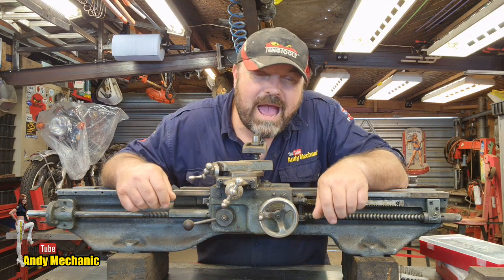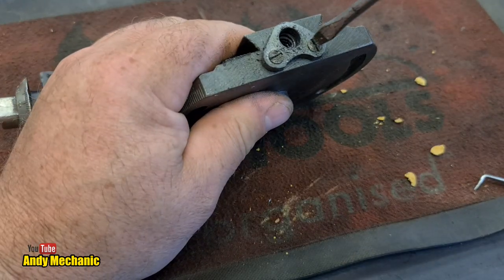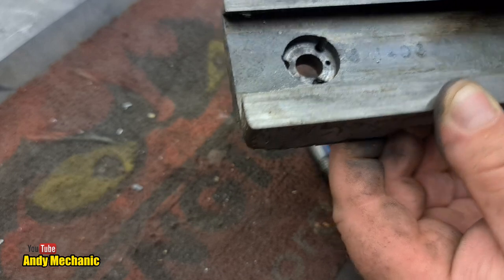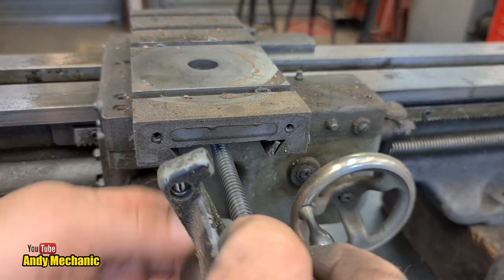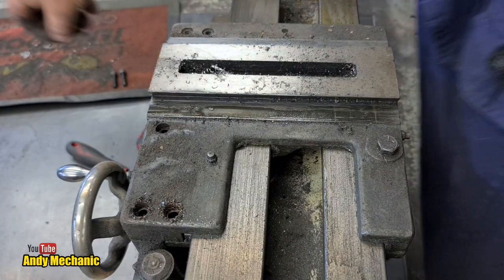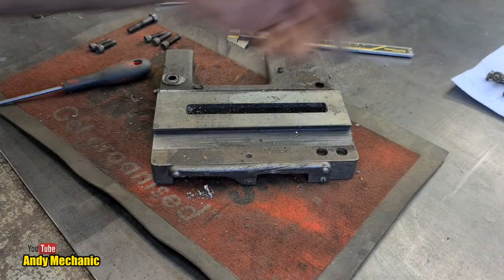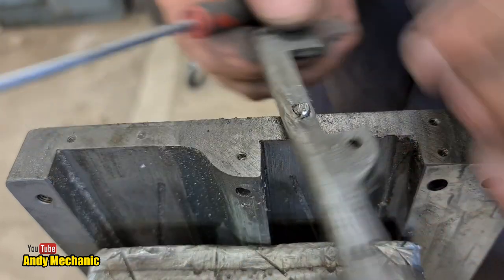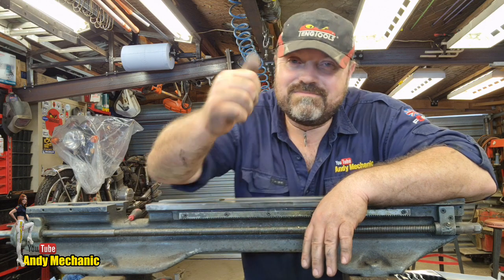Myford lathe Carriage, cross & tool slide stripdown Ep3 #1990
Finally an afternoon free to get back to the old lathe project. It's been a while, so apologies but now we can get back on the tools & get this old girl stripped down completely (hopefully!)...

Already it's become clear many new parts are needed to get this 1954 lathe back into a servicable condition, biut without the rest of the components stripped we can't place the final order so best get to it!

Check out the first & second videos in this Series too, hopefully I'll be in a position to begin re-assemble early next year so keep your eyes open for the next video too!

Huge thanks to all the support from viewews, suppliers & of course YouTube which make these videos possible.

Andy

Auckland
Post Code 1142
New Zealand

Andy